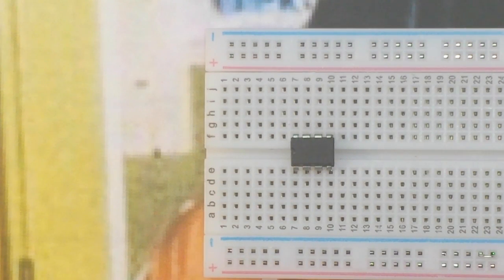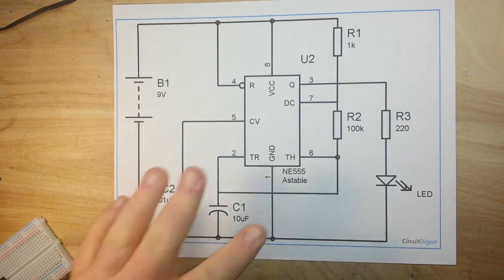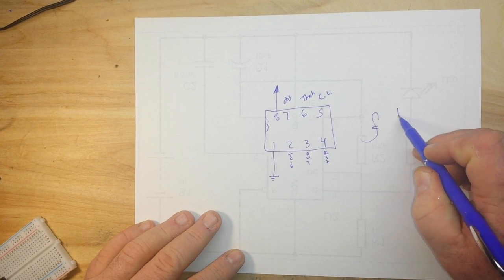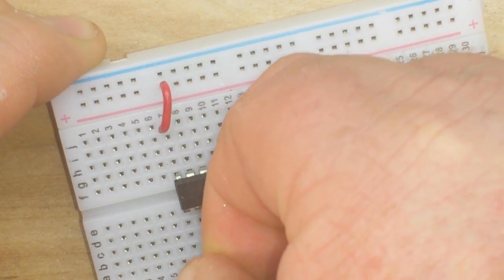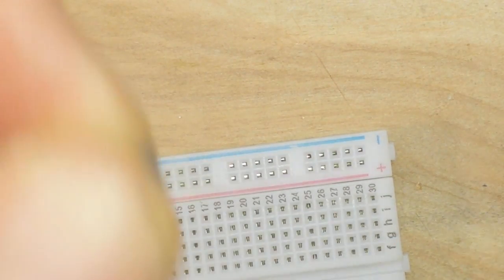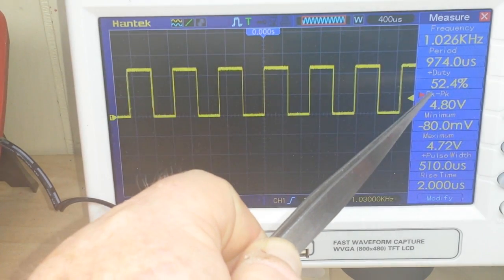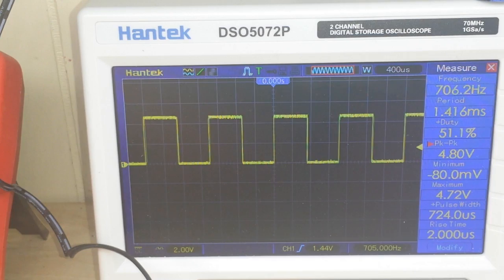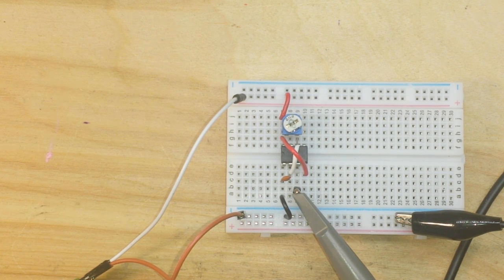The most simple way to set up a 555 timer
Schematics are great. They are a universal standardized way to give a graphical representation of a circuit. But they can be difficult to translate to putting components down on a breadboard.

In this video we look at a simple 555 astable circuit. The schematic shows the connections, but doesn't really tell you how to lay it out. We set up this circuit in the simplest way possible, using only 1 capacitor, one potentiometer, and a few jumper wires.